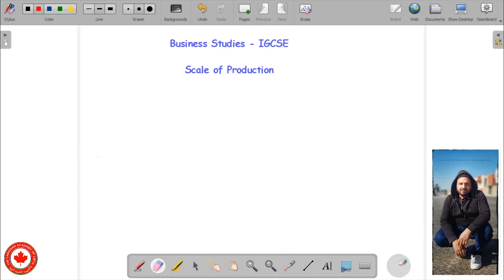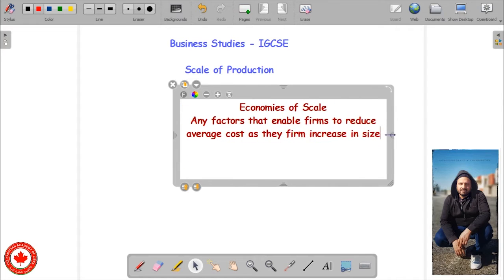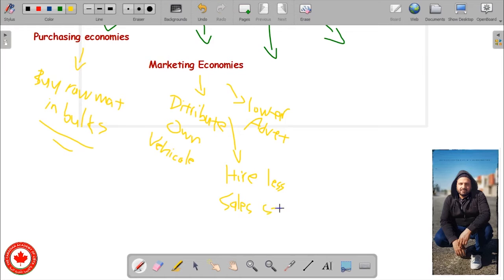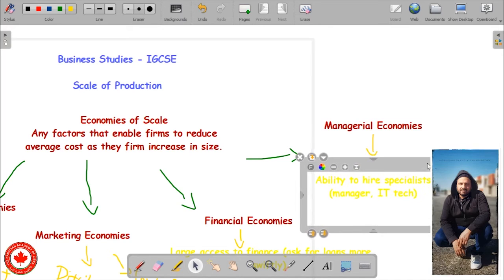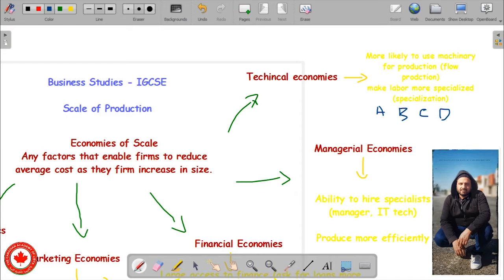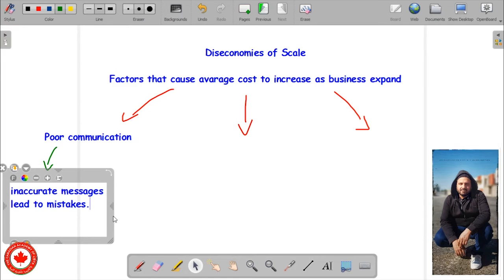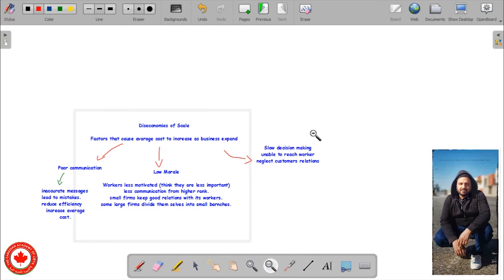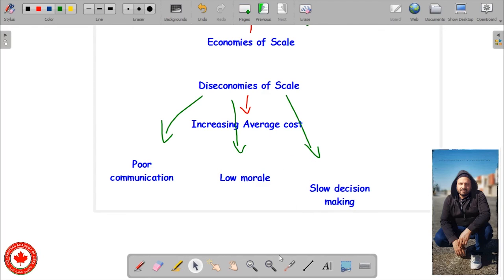[Mr. Abdu] Business Studies - Scale of Production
Created by Abdurrahman Dawi